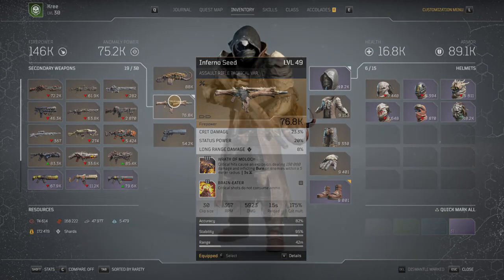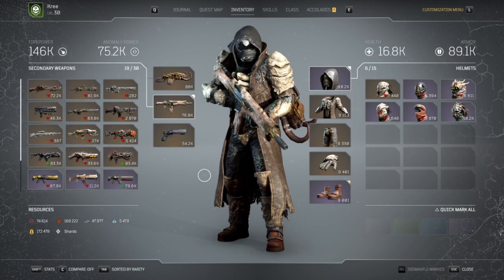THIS AR INCINERATES EVERYTHING! Inferno Seed Legendary AR Showcase| Outriders Inferno Seed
Thoughts?